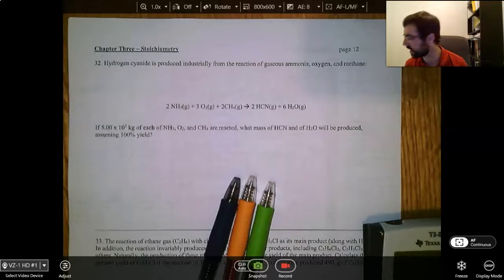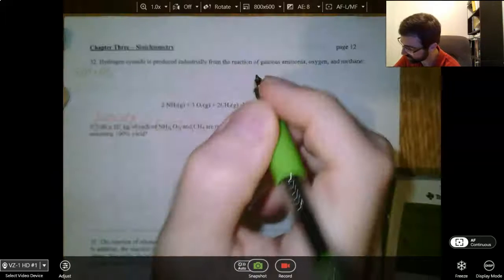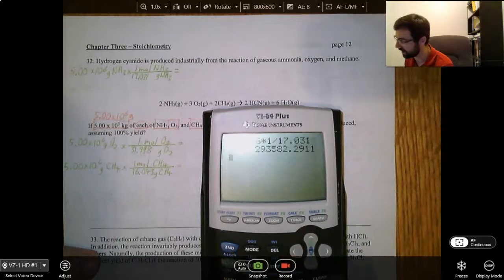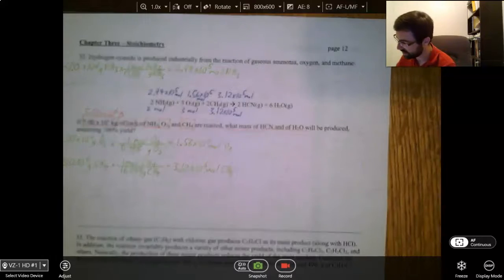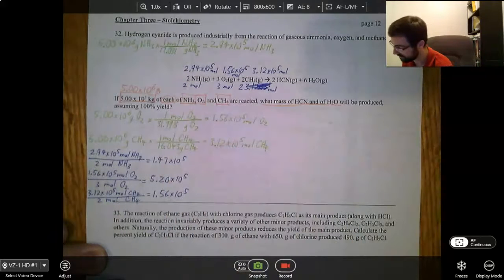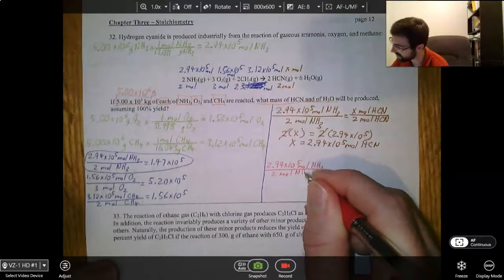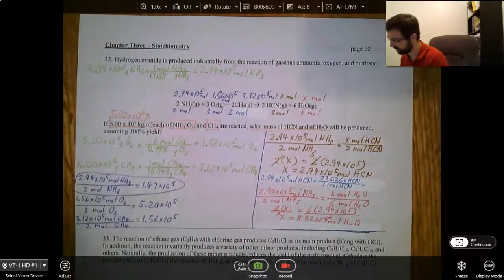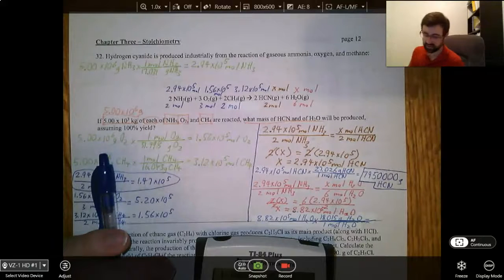AP Summer HW CH3 Q32